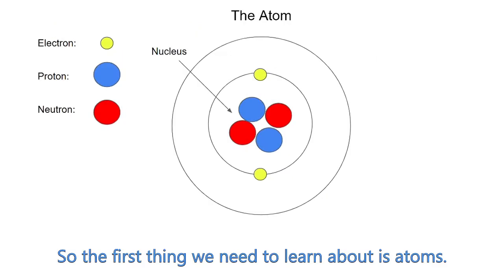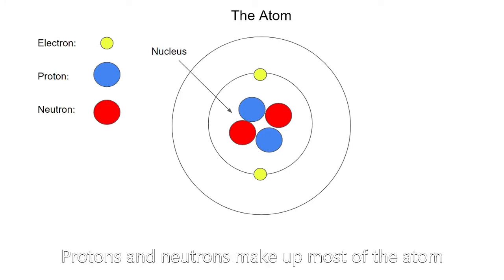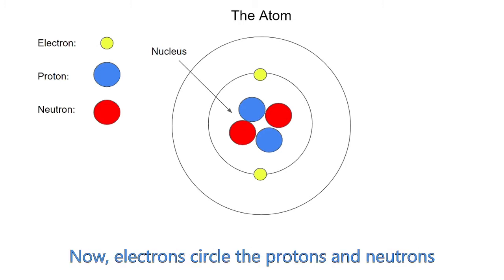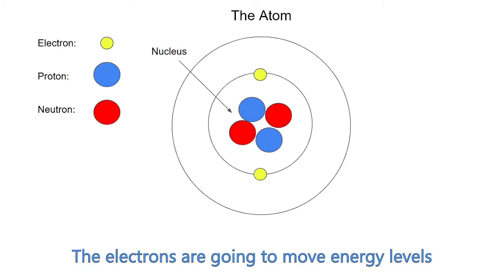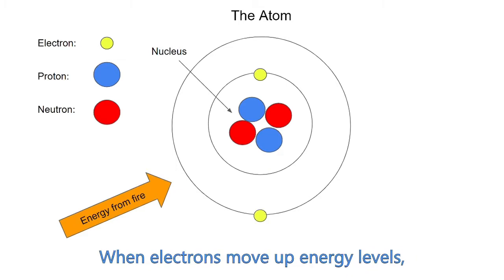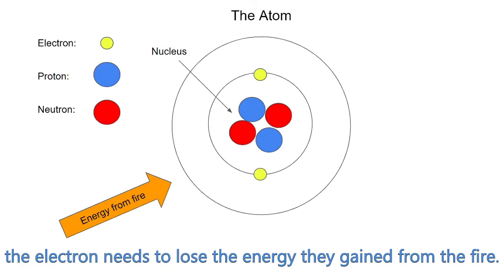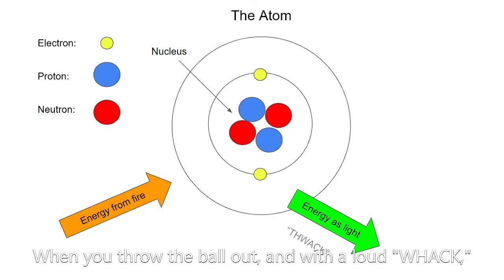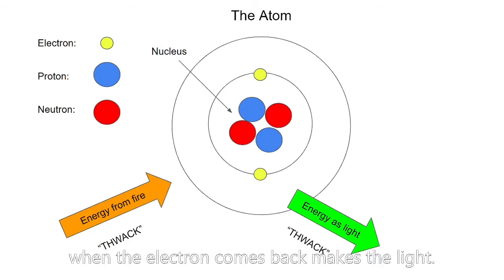Color Changing Fire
We use metals to change the color of fire and explain why it happens.